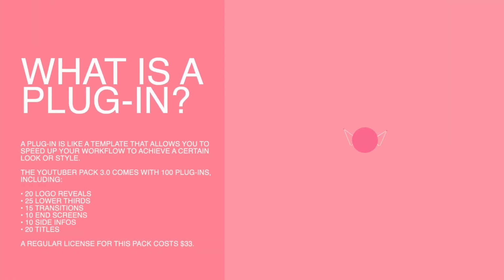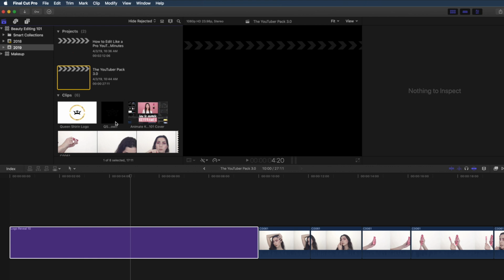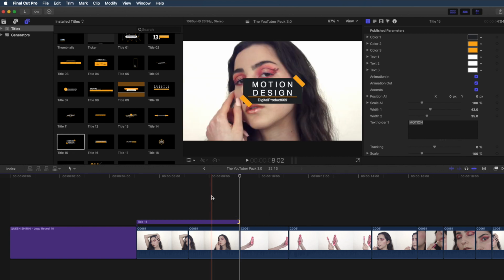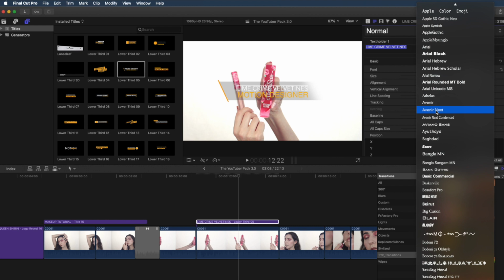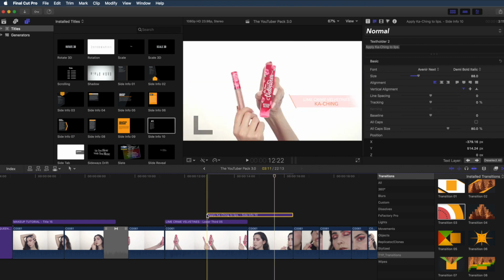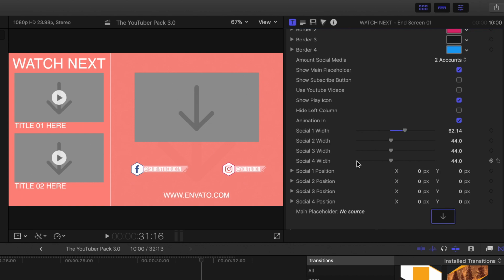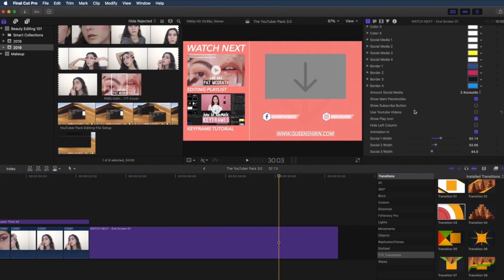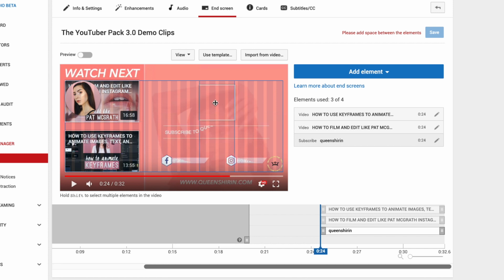HOW TO EDIT LIKE A PRO YOUTUBER IN FINAL CUT PRO X | BEAUTY EDITING 101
Learn how to edit like a pro YouTuber by using Final Cut Pro X plug-ins and templates in this Beauty Editing 101 tutorial. Titles, transitions, logos, lower thirds, info sidebars, and end screens.. we're going over it all!

FCP templates and plug-ins are a great way to quickly polish your videos to give them a more professional look. They also streamline your editing process, as you won't have to spend time learning how to use keyframes in Final Cut Pro or animate motion graphics. The plug-ins do all the work for you. Simply adjust the colors, fonts, and settings to your liking and you're good to go.

In this beginner tutorial, we're covering:
What is a plugin + how to use plugins in FCP
How to download FCPX plugins and templates
How to edit Final Cut logo animation
How to use Final Cut transitions plugins
How to edit FCPX titles plugins
How to use lower thirds templates in Final Cut Pro X
How to use side infographics in Final Cut Pro X
How to edit an end screen template in Final Cut Pro X

❓ What editing video would you like to see next?

👍🏼 Did you like this beauty editing tutorial on how to edit like a pro YouTuber in Final Cut Pro X?

SOCIALS

PRODUCTS

Lime Crime Velvetines in Ka-Ching

xoxo
Shirin